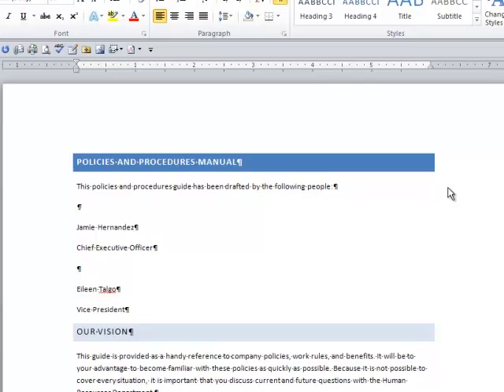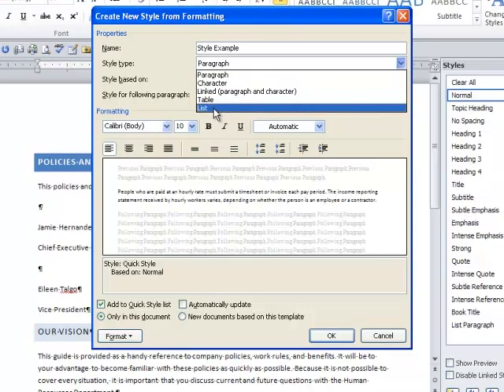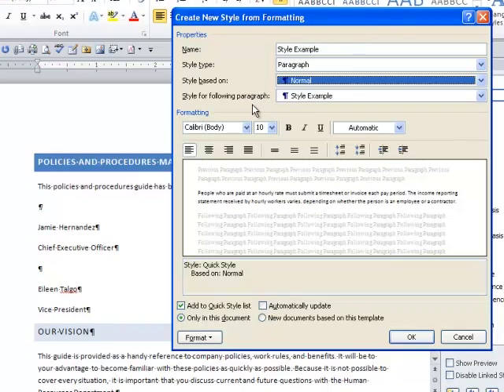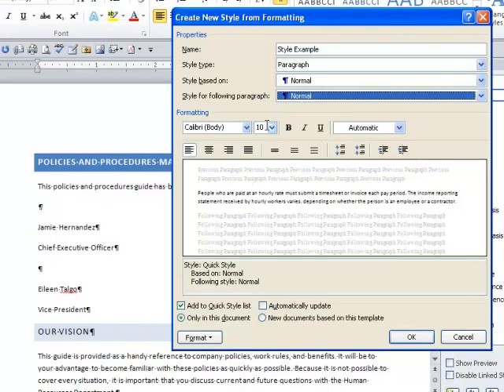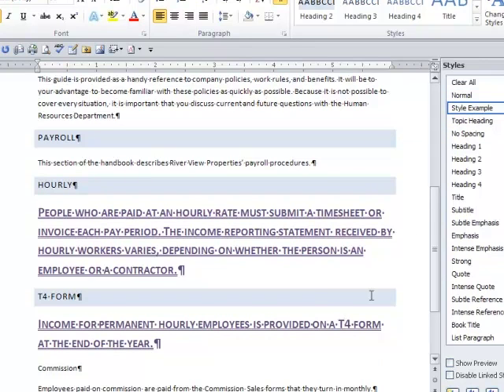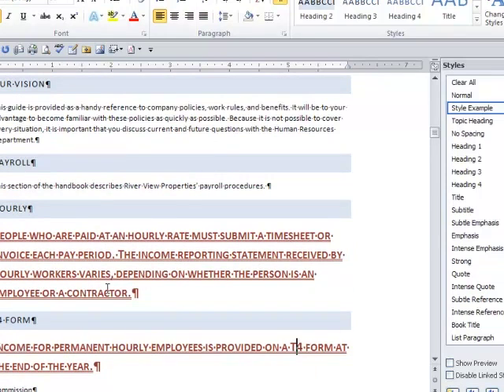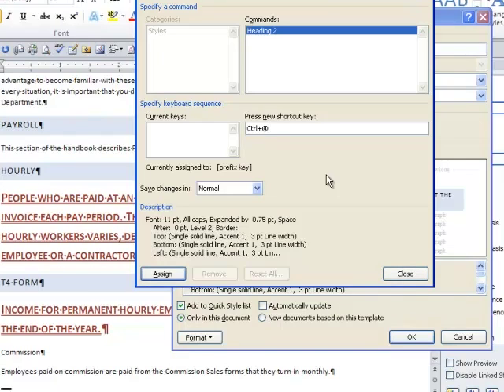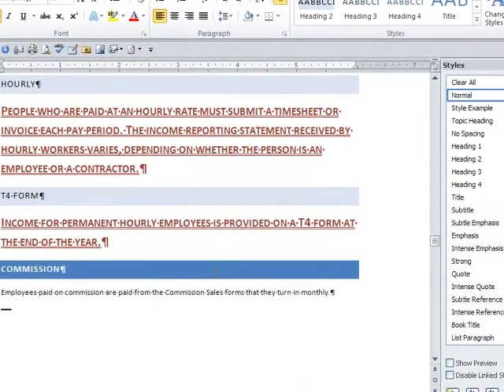3.Creating and Modifying Styles